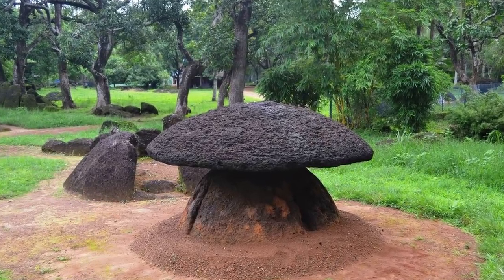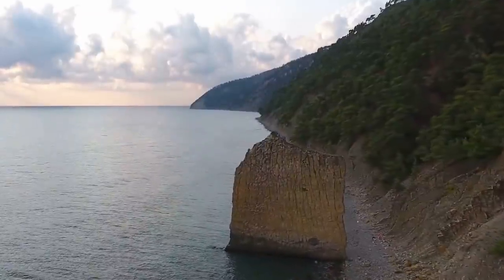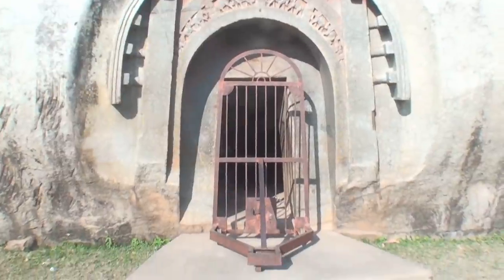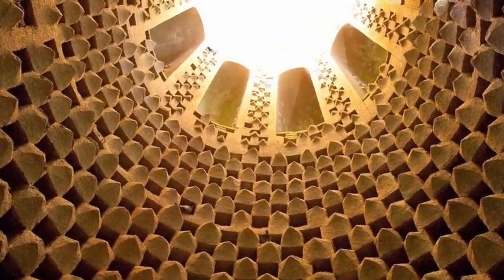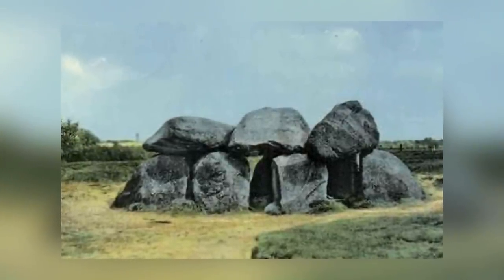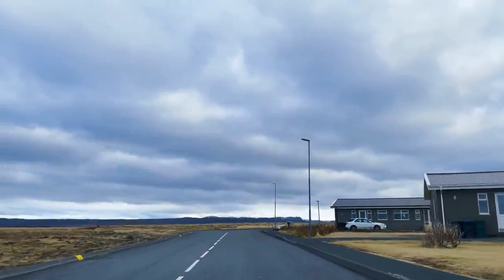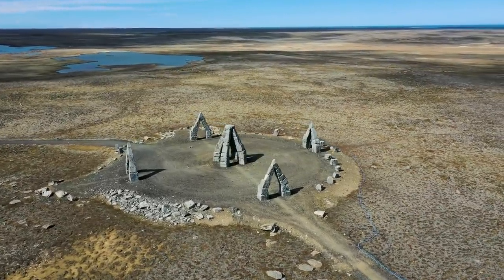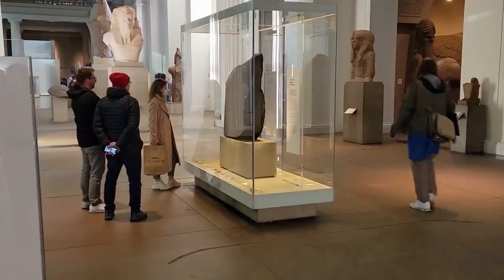12 Most Incredible Mystical Megalithic Structures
What’s the definition of “megalith?” If we’re going by the book, it’s a large stone that forms part of a prehistoric monument. Describing a megalith in such dry terms takes away the sense of wonder we feel when we look upon them, though. Megaliths were either created or used by our ancient ancestors for reasons we can barely even pretend to understand. You’ll find them all over the world, and you’ll also find the best of them here in this video!